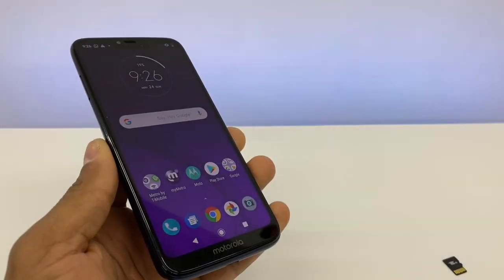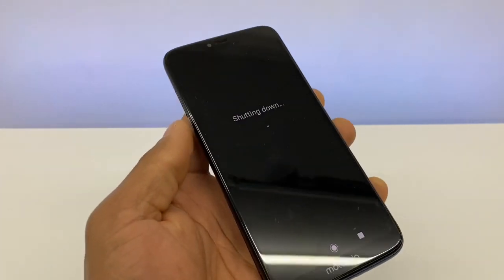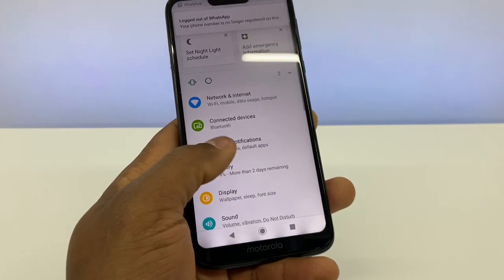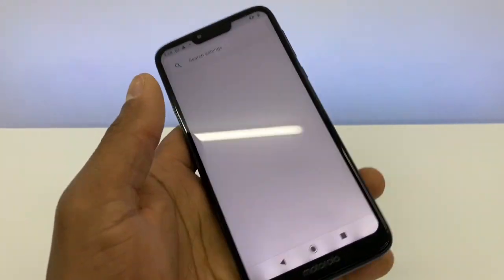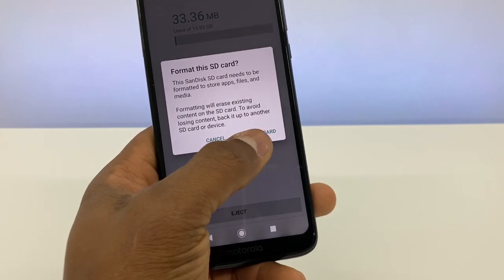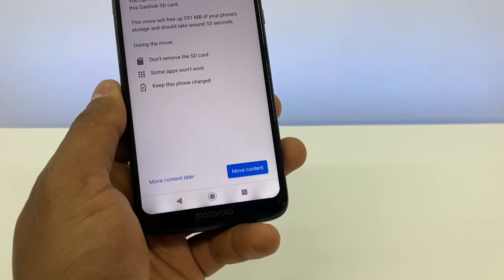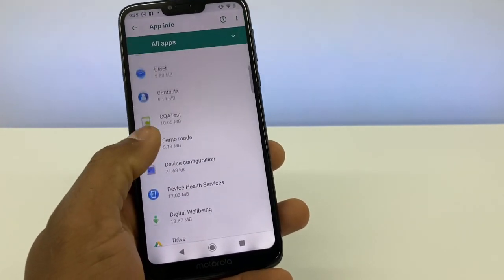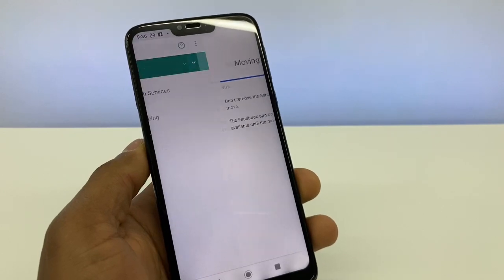How to Move Apps and to SD Card Android / how to put Sd Card as internal storage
In this video I show you how to put the memory card as internal storage on your Android phone and also I show how to move all apps and games over to the Sd Card!
Here's another video using a different brand of phone